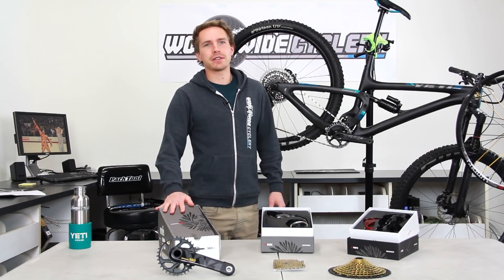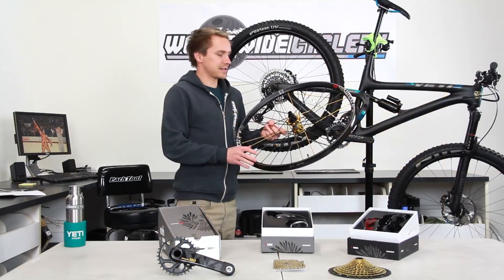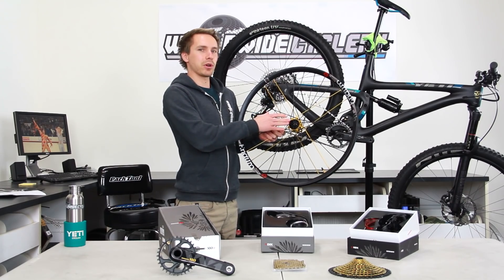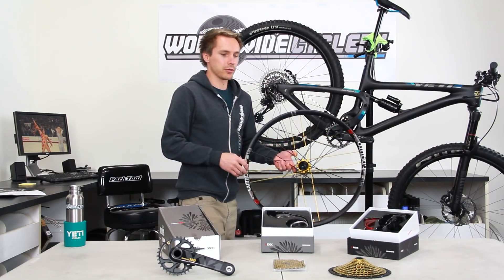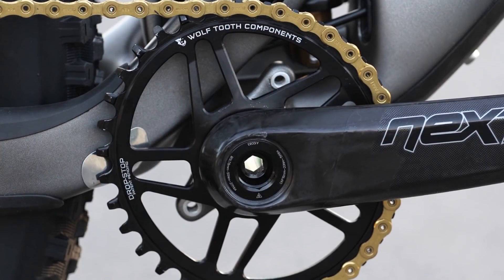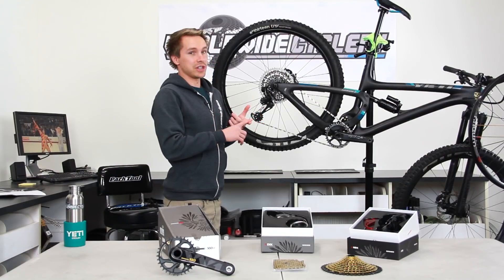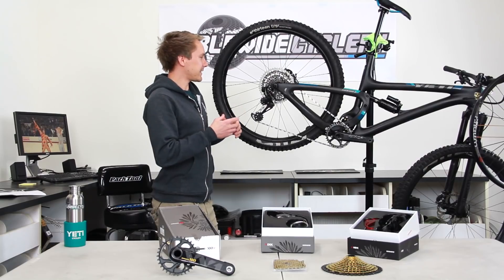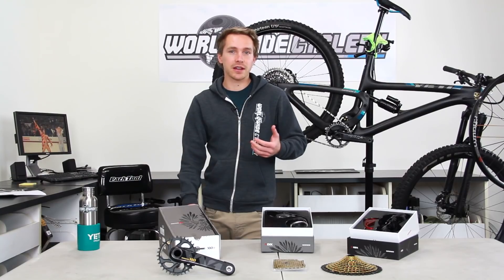SRAM Eagle - Will It Work on Your Bike?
When SRAM introduced its Eagle 12 speed drivetrain in 2017, it revolutionized the mountain bike industry. By offering a 10t cassette cog paired to a massive 50t cog, Eagle gives riders a 500% gear range and the capability to climb almost anything. Despite the popularity of the set up, confusion still remains when it comes to compatibility. In this overview, we try to clear the confusion and help you understand what is necessary to make the upgrade.